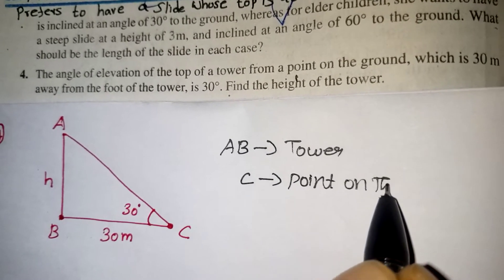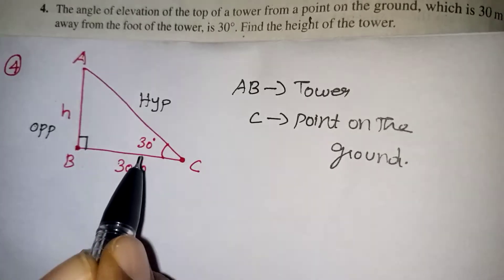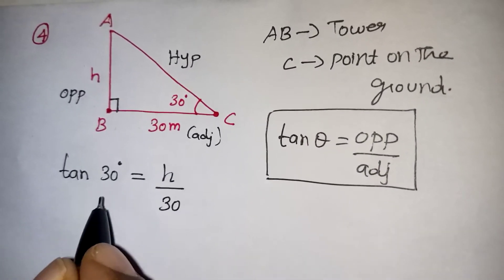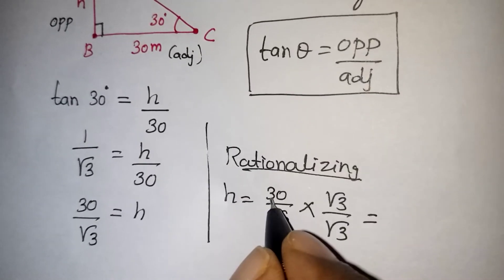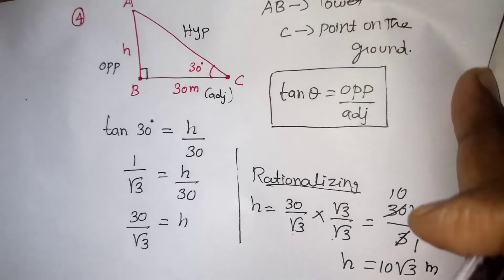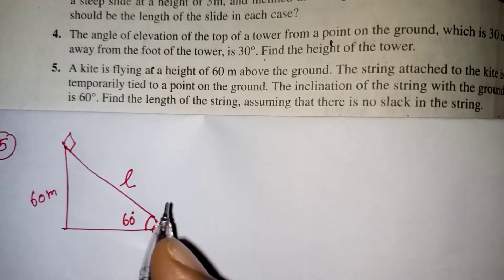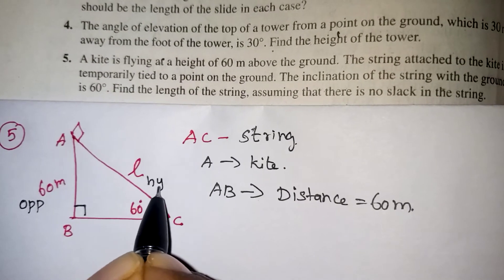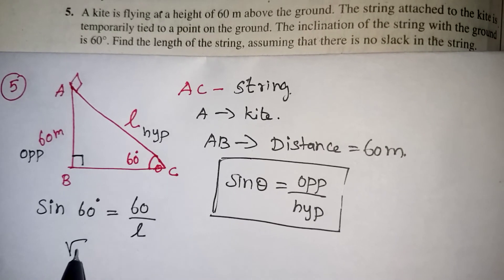Ex 9.1 Q 4 ,5 Class 10 maths Ncert / Cbse Class 10 Some Applications of Trigonometry Chapter 9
Ex 9.1 Q 4 and 5 Class 10 maths / cbse class 10 SOME APPLICATIONS OF  TRIGONOMETRY Chapter 9 / Ncert 10th maths book Page 204 / 10th Application of trigonometry important questions / class 10 maths public exam important questions